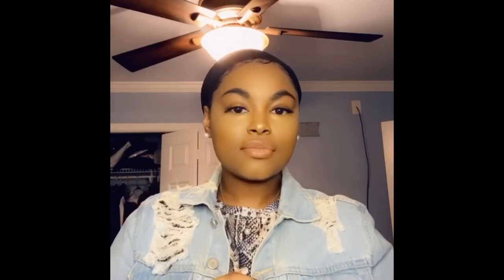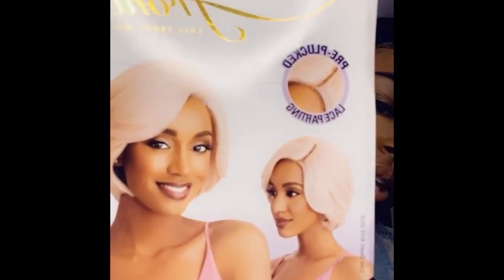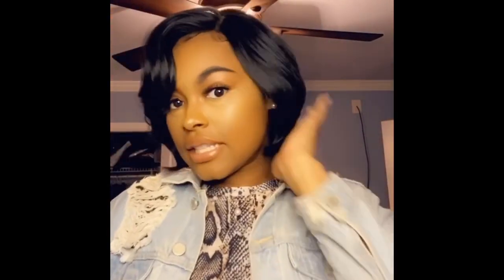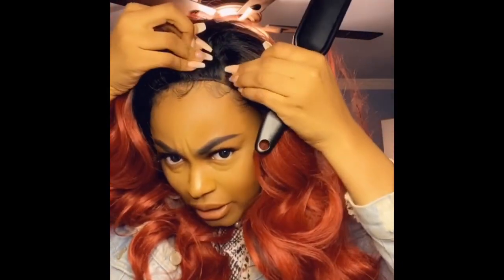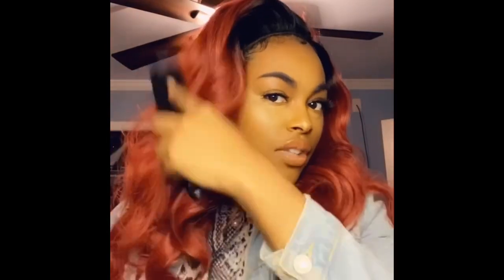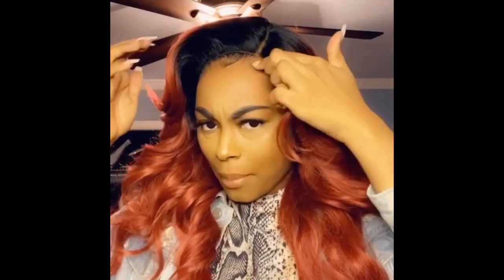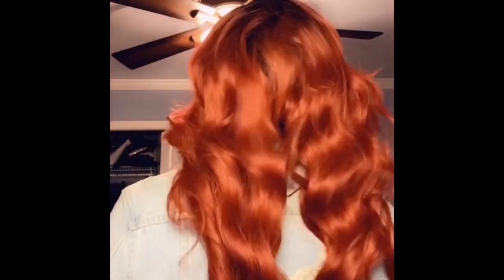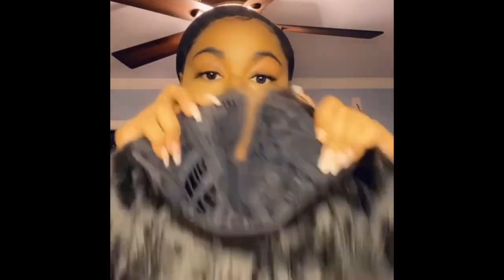Slaying Affordable Wigs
Wig #1: Mercy- $27.78
Wig #2: Kristia- $41.94
Wig #3: Dee- $16.94